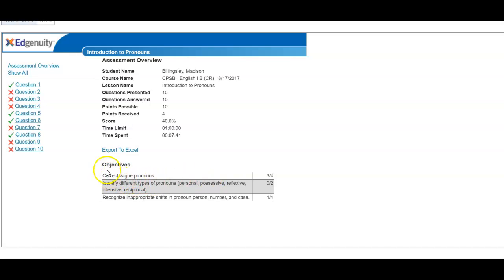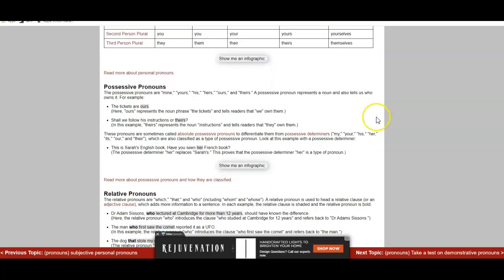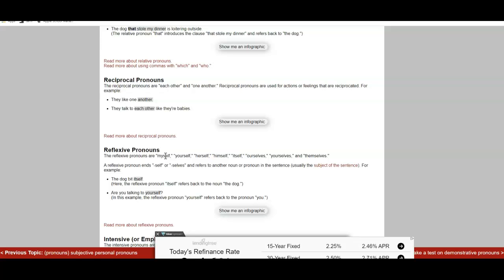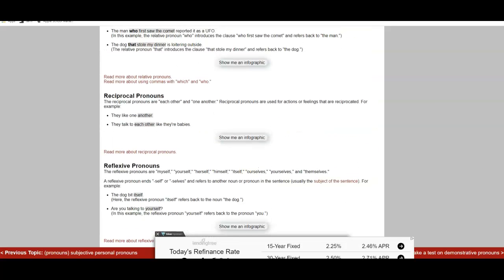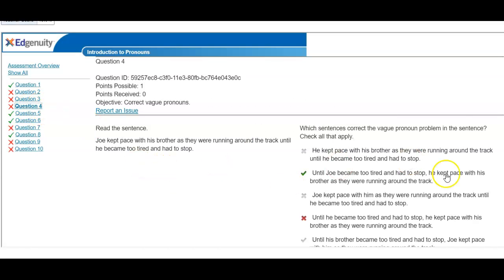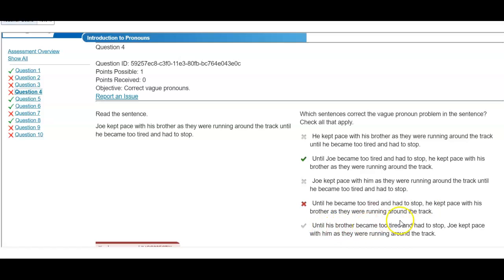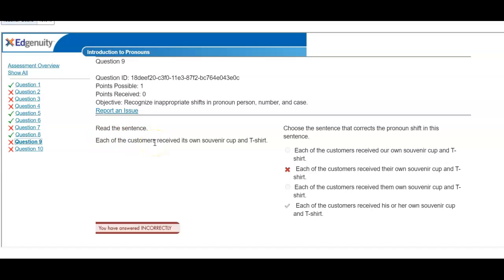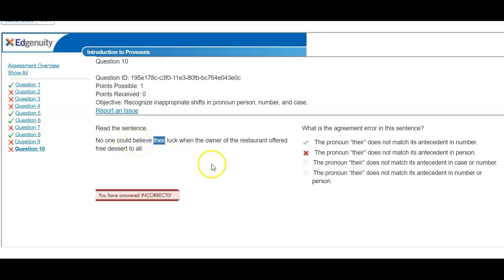M. Billingsley Pronoun Review